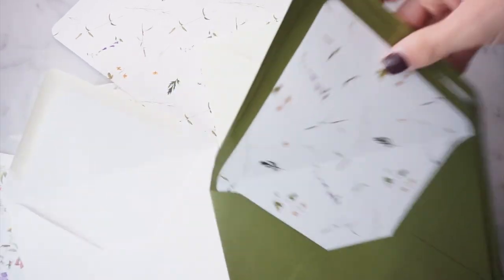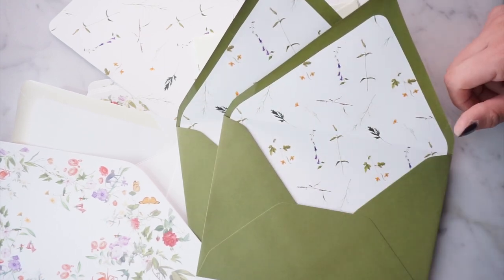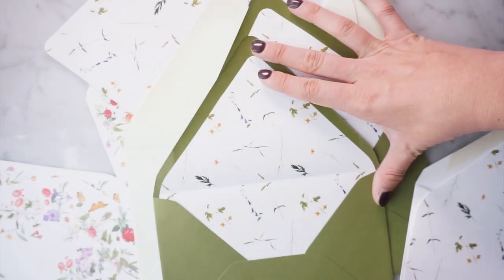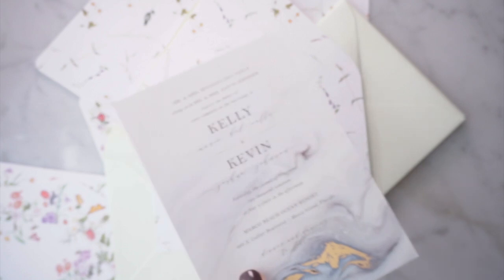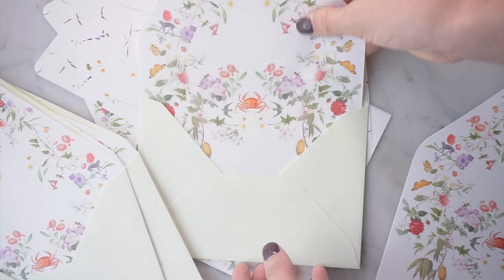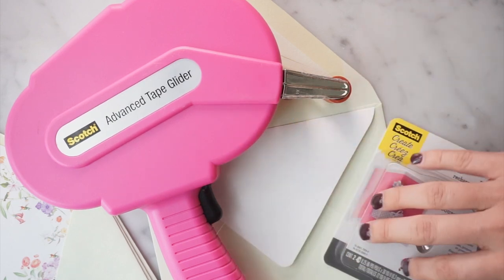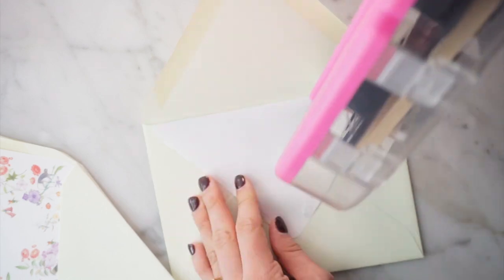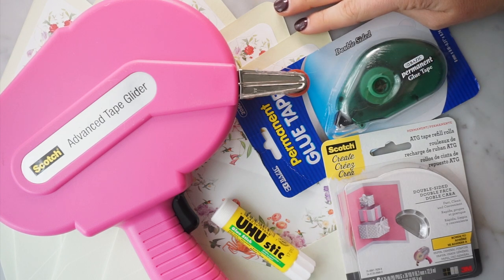Envelope Liners | DIY your Wedding Invitations!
In this tutorial, Laney Schenk of Design by Laney shows you everything you need to know about envelope liners for wedding invites. DIY envelope liners, how to create your own envelope liners, what papers work best for wedding invitation envelope liners, how to assemble envelope liners, and what tools we love to use for envelope liners! Make your own envelope liner inserts with this liner tutorial.

Tools Used:
Advanced Tape Glider

All our other favorite supplies